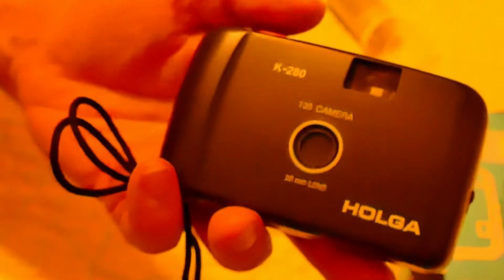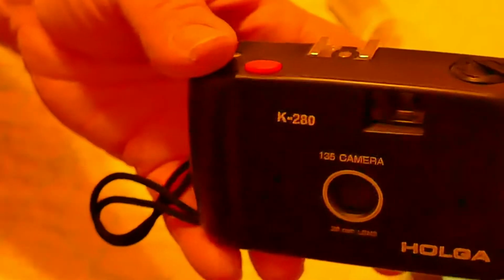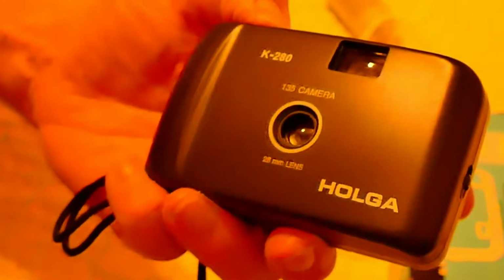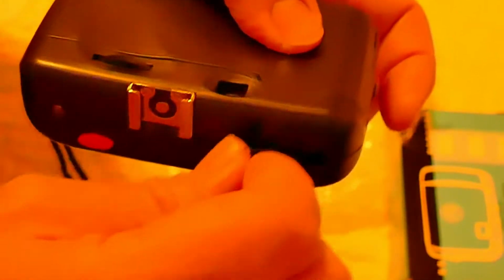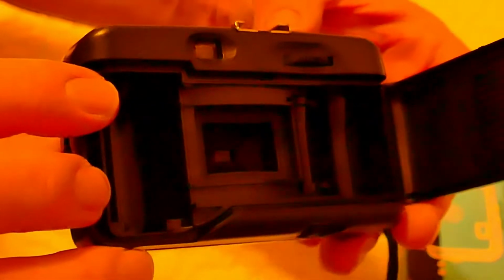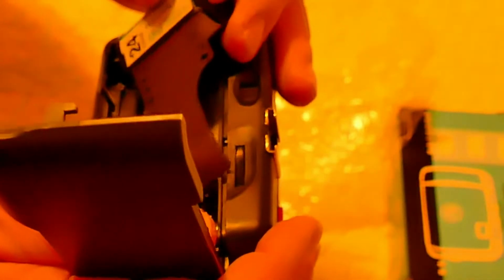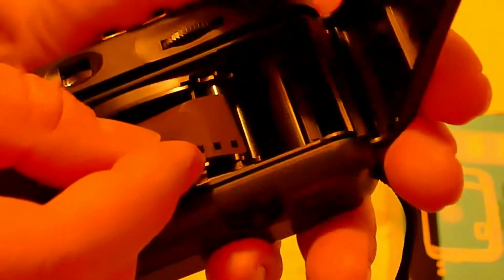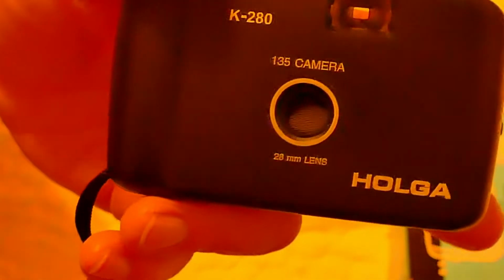Holga 135 35 mm film camera review